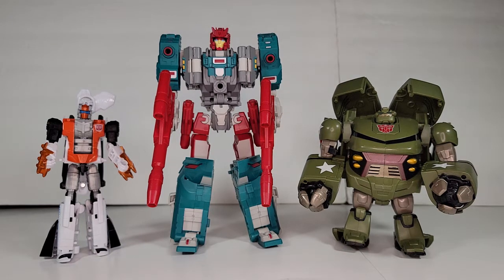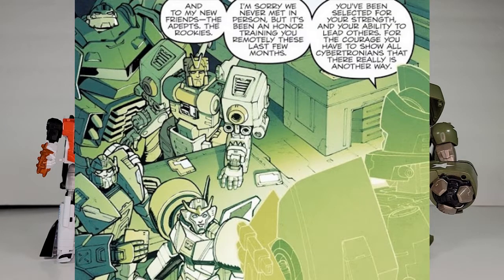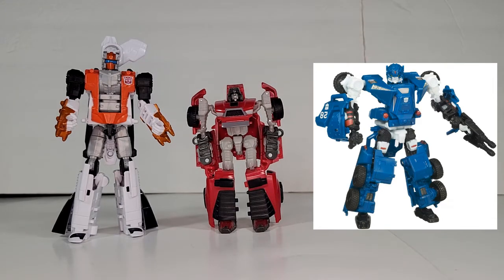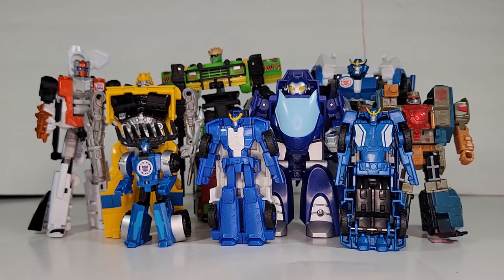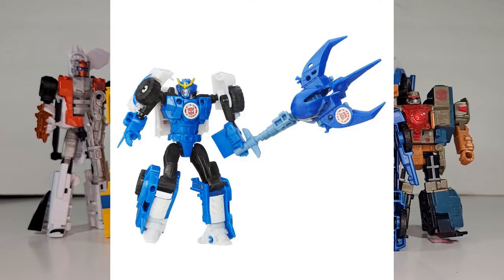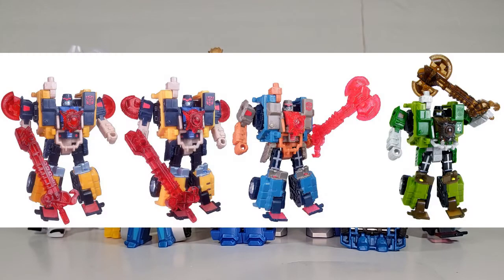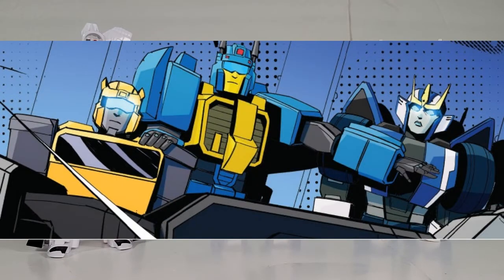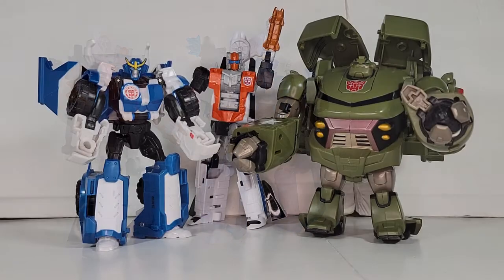AB Scale Project - Wreckers Trainees (Breacher and Strongarm)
In this episode we look for the best CHUG scale Breacher and Strongarm from the IDW Wreckers Trainees.